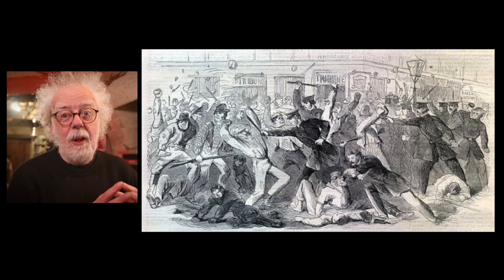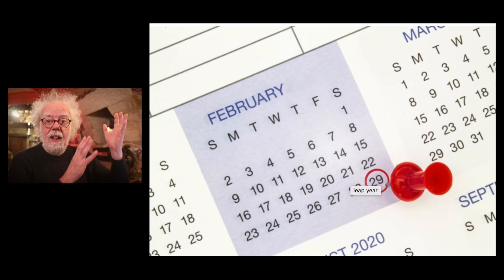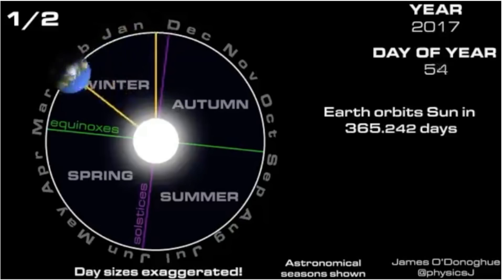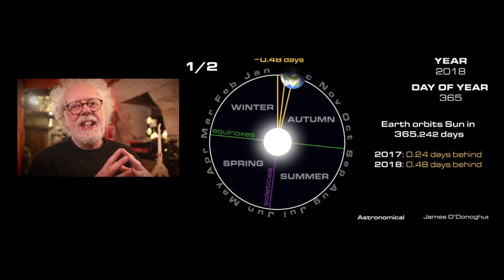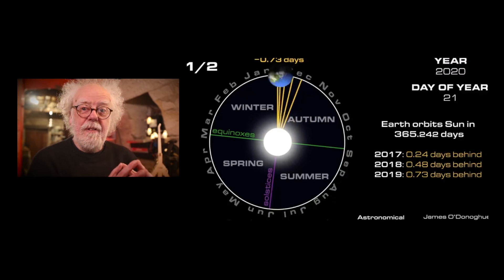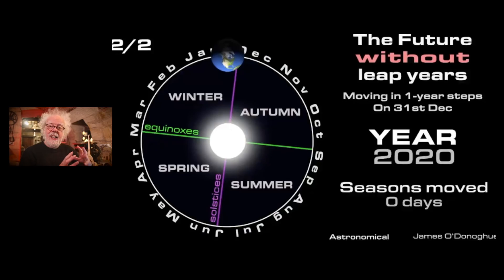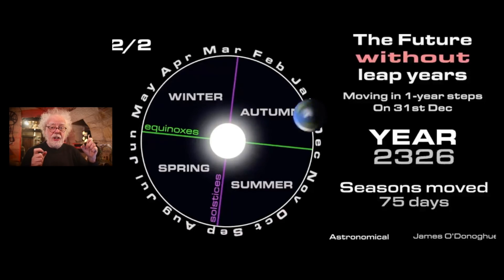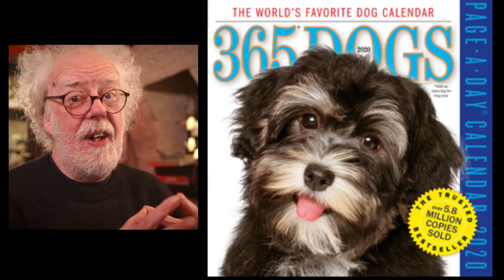Leap Year Fun Facts - Professor Simon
Ooops I seem to have missed out the Gregorian Callander. silly me it was a tweek on the Julian Callander
In the 16 th c. thanks viewers.

Why do we need leap years?  when did leap years start?  is there an alternative to a leap year ?  Professor Simon investigates